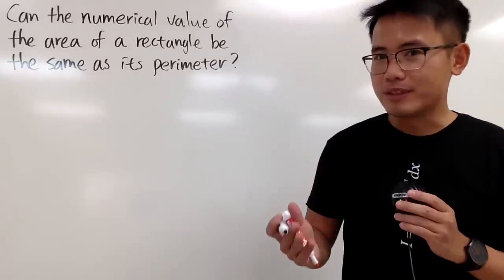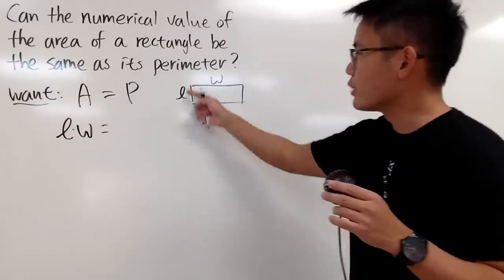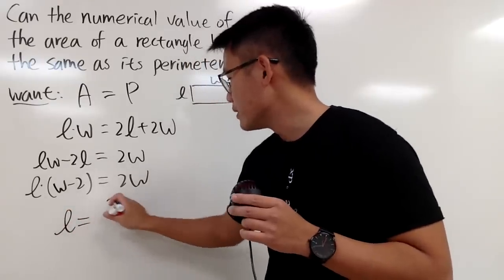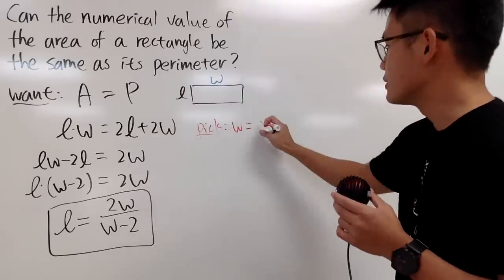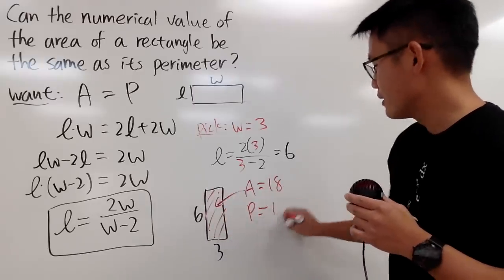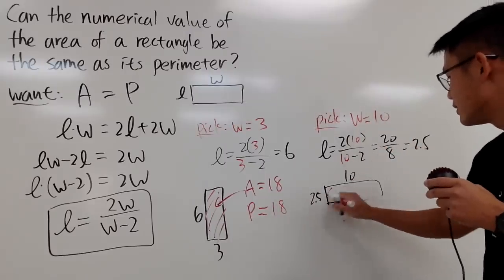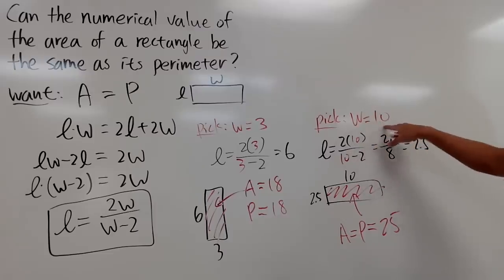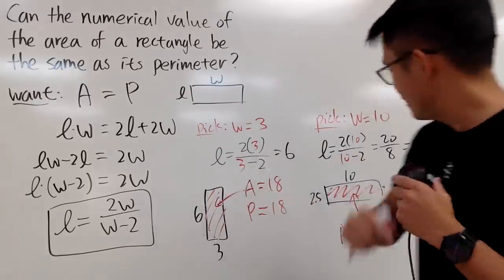Can rectangles have the same area and perimeter?